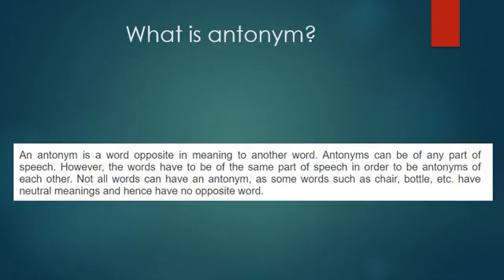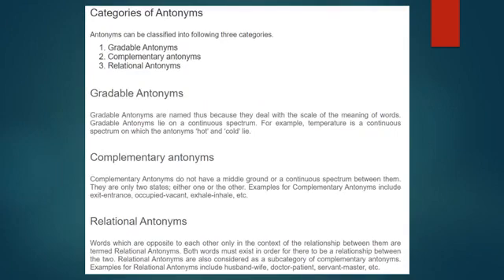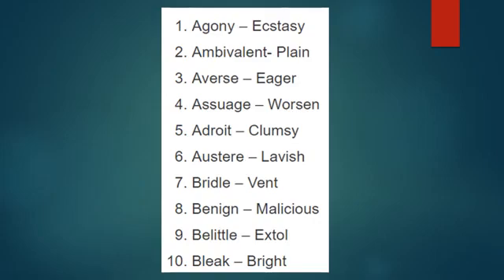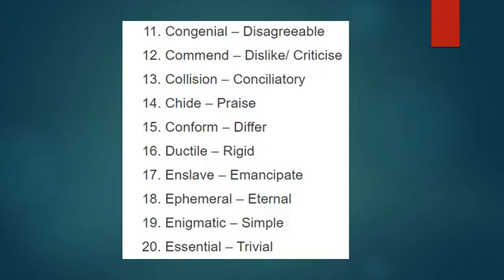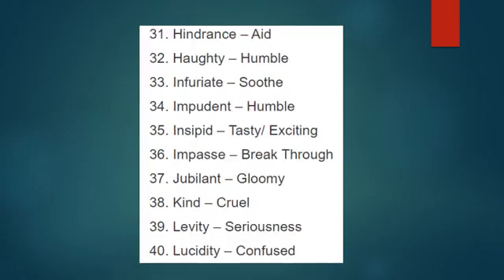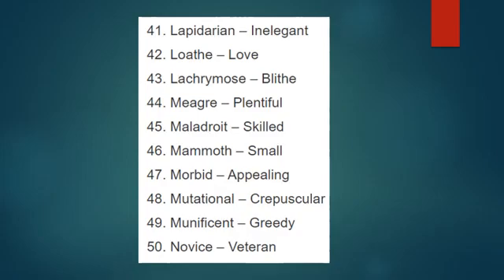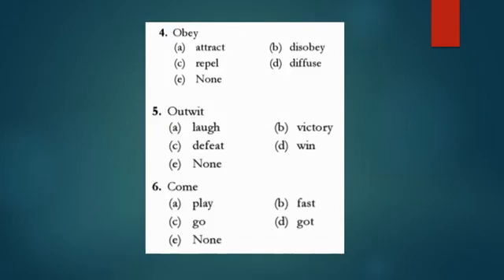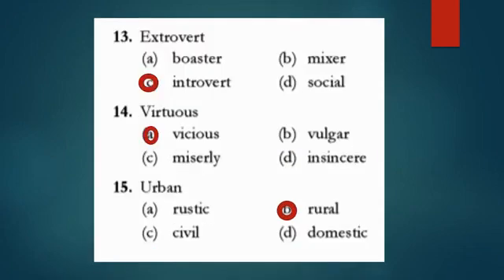UPSC English Oct 24